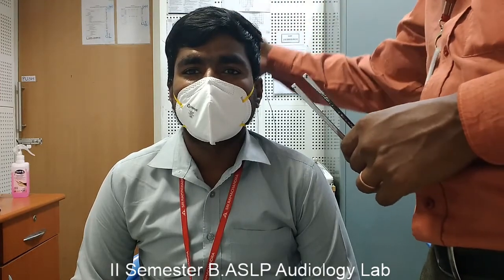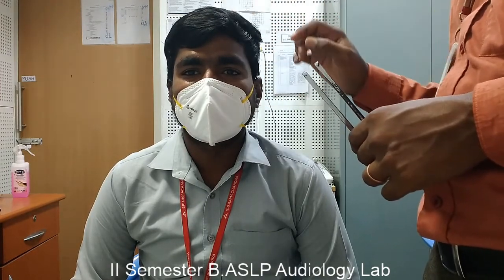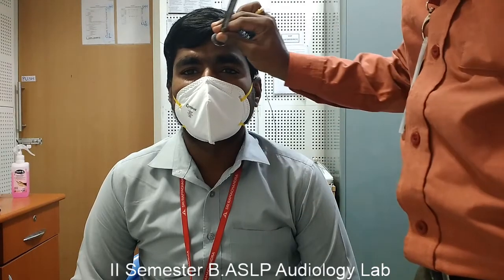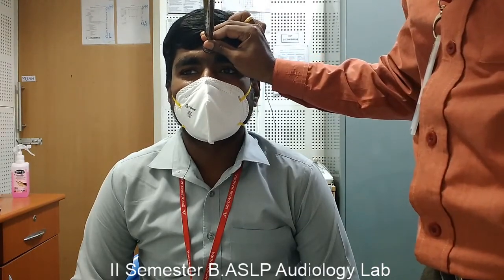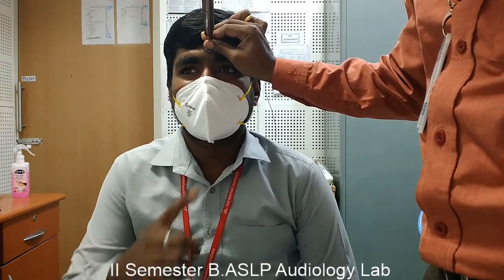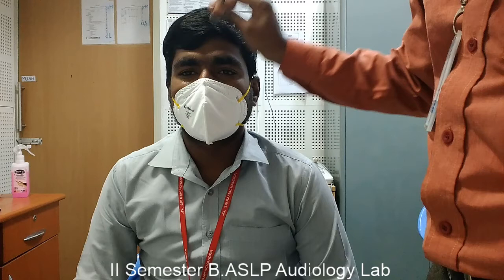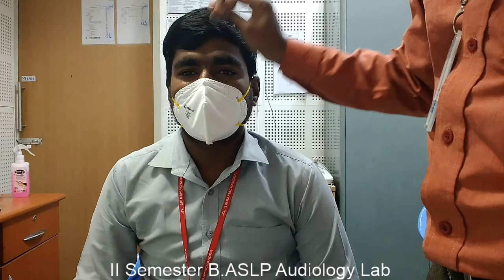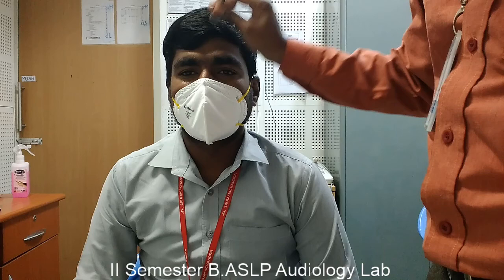Weber Test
Demonstration of Weber test. Appropriate for I and II Semester B.ASLP students.
Thanks to Mr. Madhan C for volunteering as subject